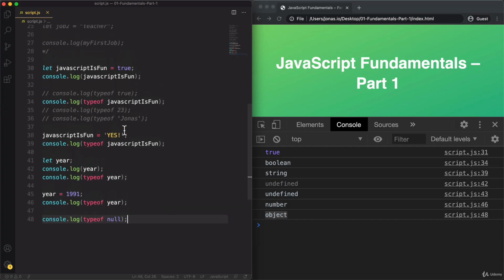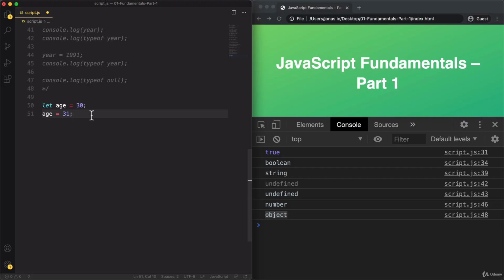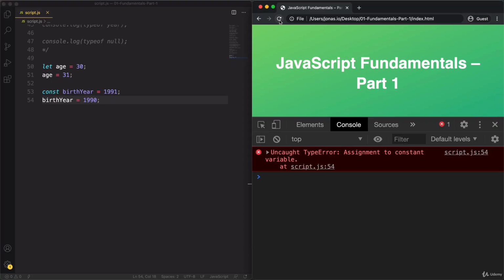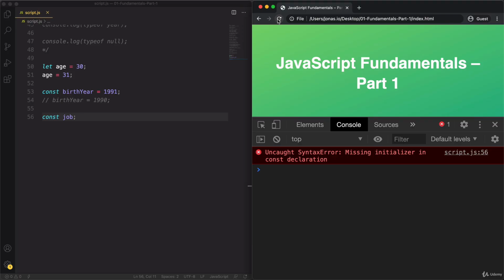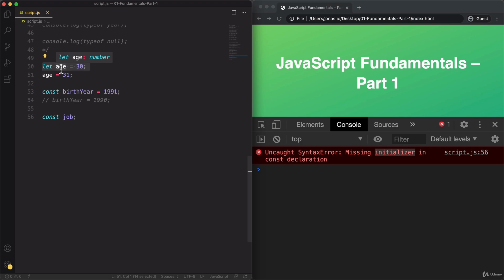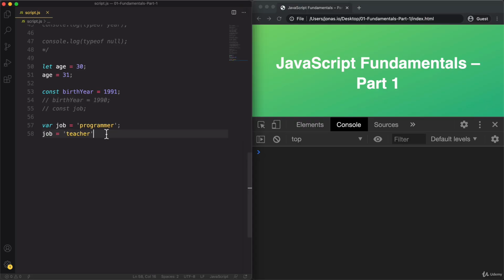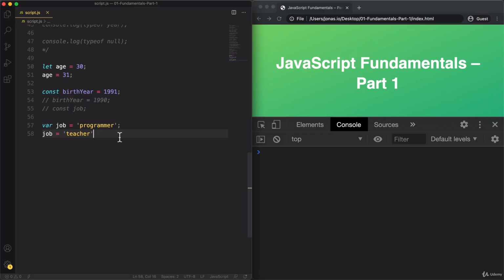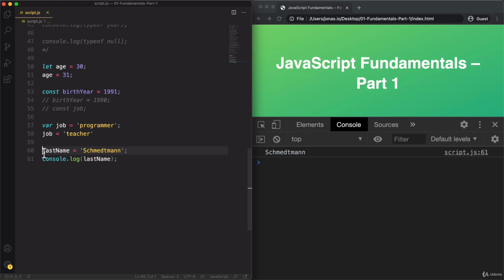let, const and var